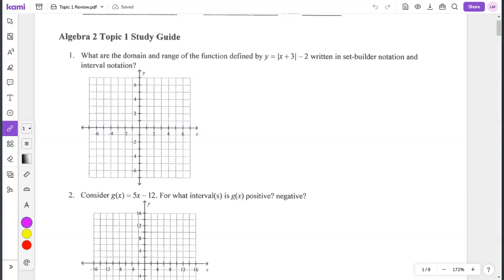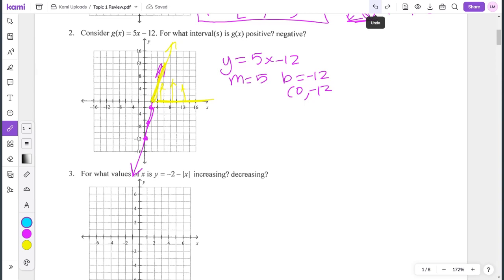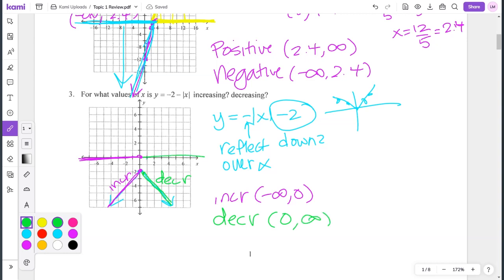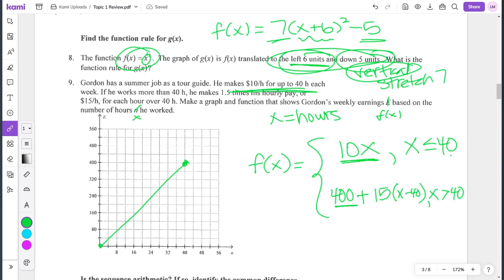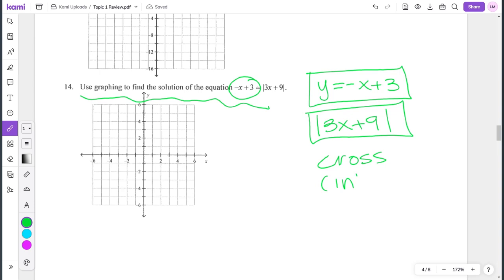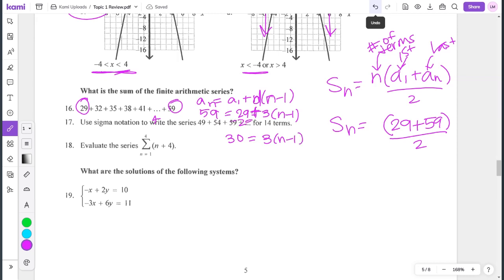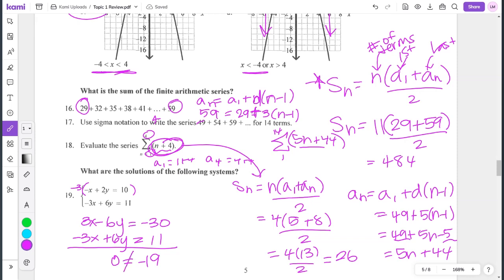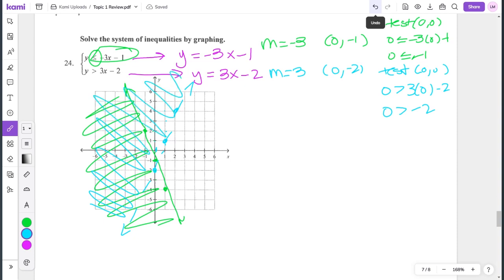Algebra 2 Topic 1 Review